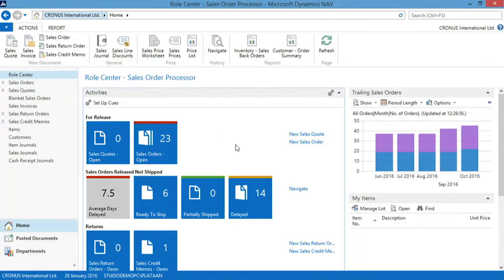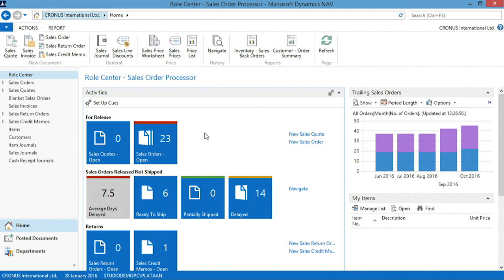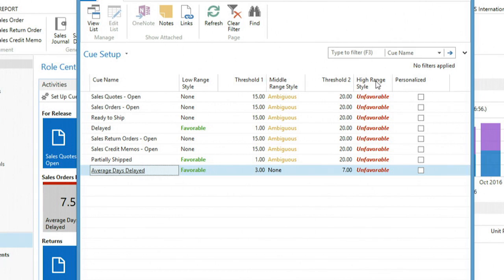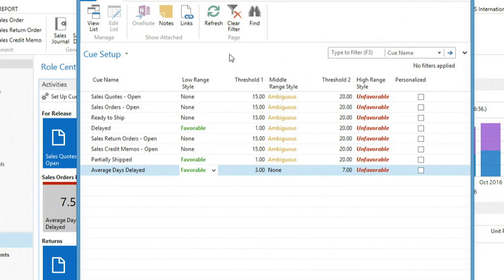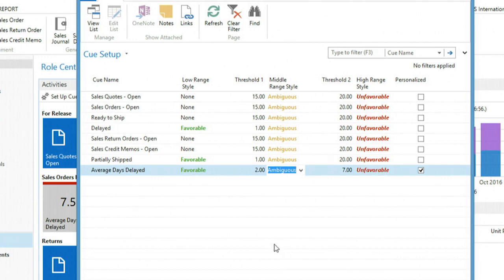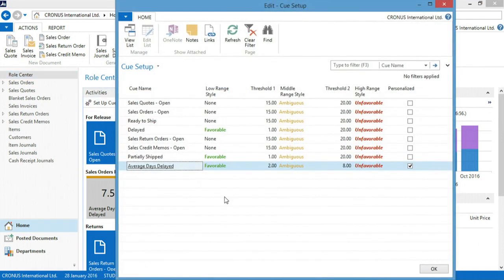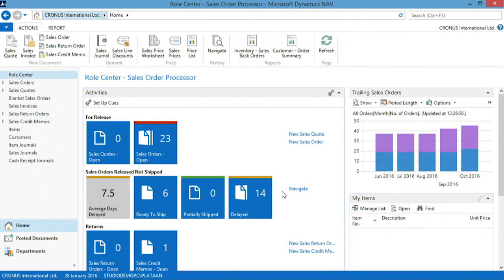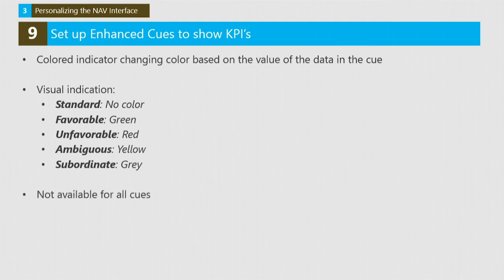Dynamics NAV 4-10 Set Enhanced Cues to show KPI's